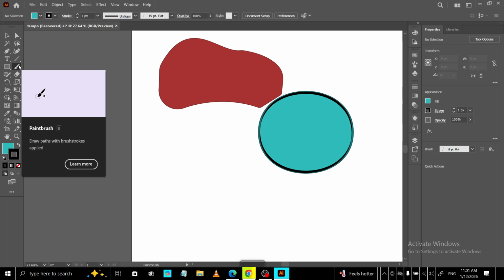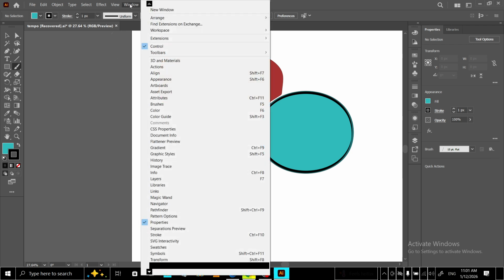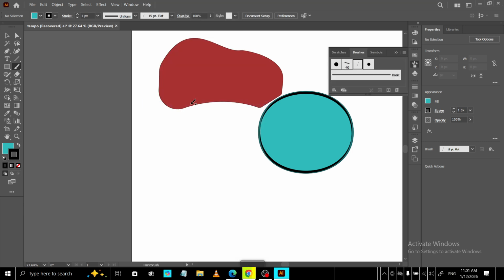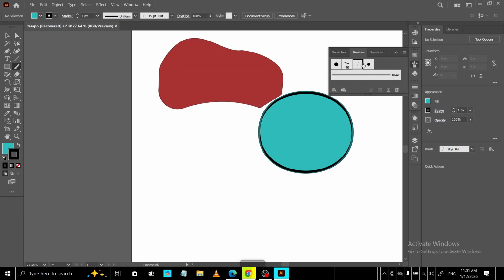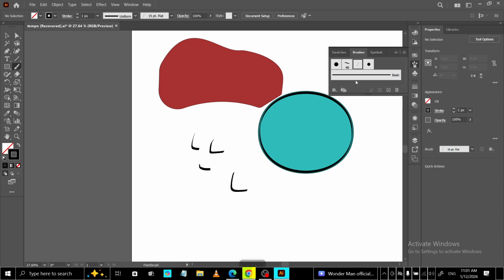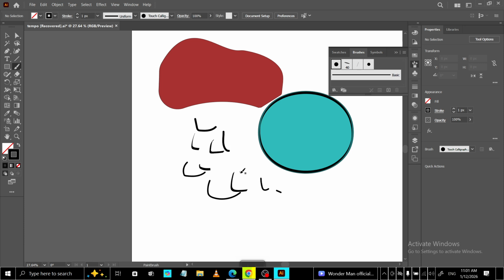How to Use Brush Tool in Adobe Illustrator 2026 (Complete Guide)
The Brush Tool in Adobe Illustrator lets you draw expressive, smooth vector strokes for illustrations, icons, lettering, and artwork. In this tutorial, you’ll learn how to use the Brush Tool in Adobe Illustrator step by step and understand how different brush types work.

This video explains how to draw with the Brush Tool, adjust stroke smoothing, change brush styles, and control size and pressure for clean results. You’ll also learn the difference between Calligraphic, Art, Pattern, and Bristle brushes, plus how to fix common issues like shaky lines or uneven strokes.